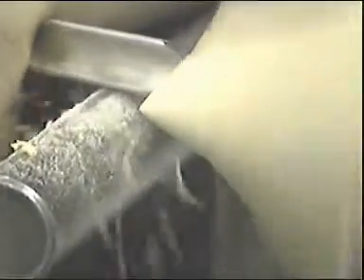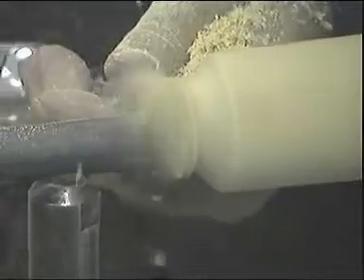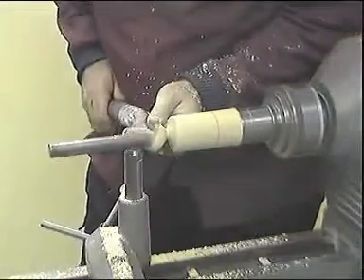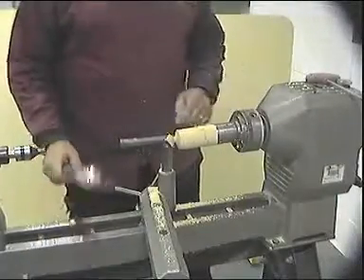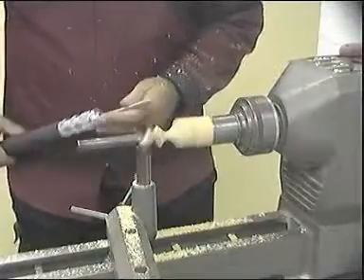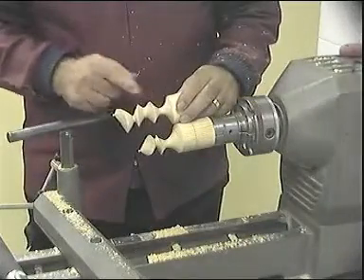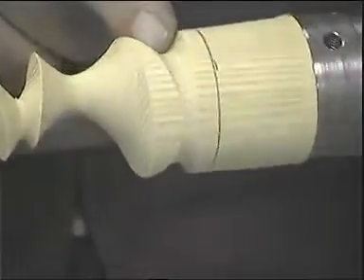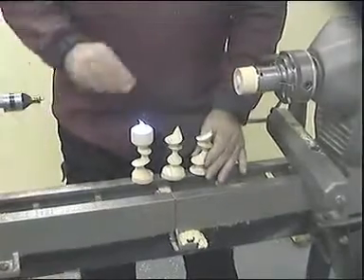Robert Sorby Wobble Chuck part 2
Introduction to the Robert Sorby Wobble Chuck  part 2